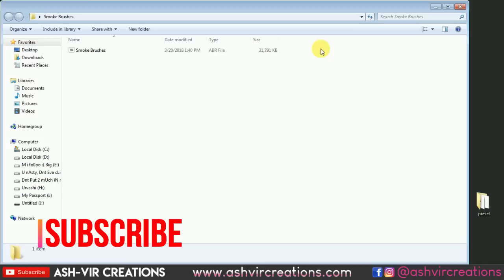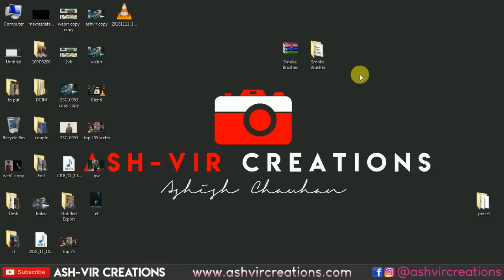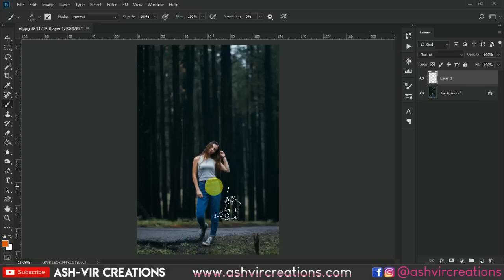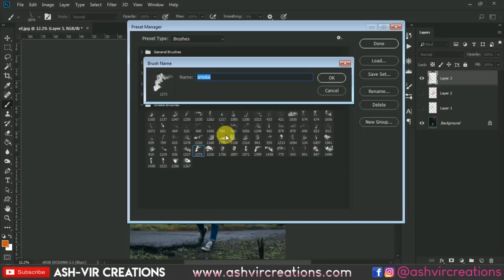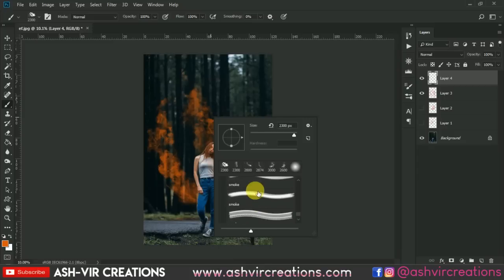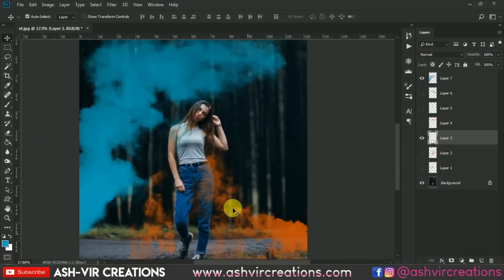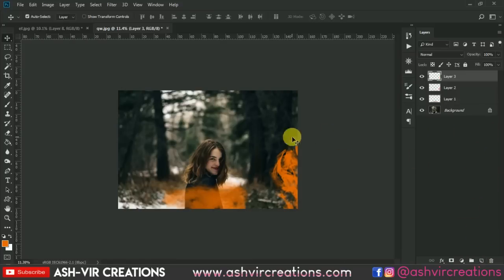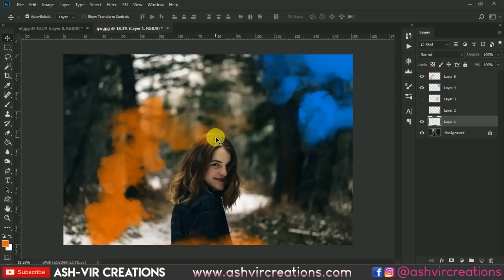2019 Top 25+ Smoke Bomb Brushes for Photoshop | Free Download | How to Install Brushes in Photoshop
Before coming to the point of Editing, the most important thing is the Photography. Yes your Photo which you are going to edit should be perfectly captured with perfect angle & in Perfect Pose than only you can edit tht photo well to make it look more better. Well in this Video I have shown how to download free color smoke bomb brushes for  photoshop. How to edit photos using adobe lightroom also there in my tutorials. So Kindly watch every kind of stuff which you really looking for and get expertise in ur skills of photoediting and as well as video editing.